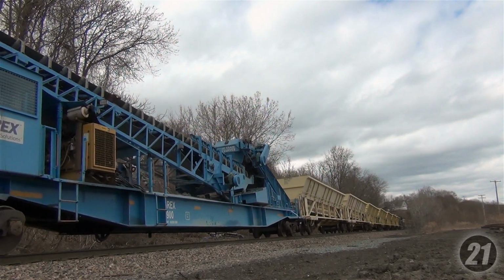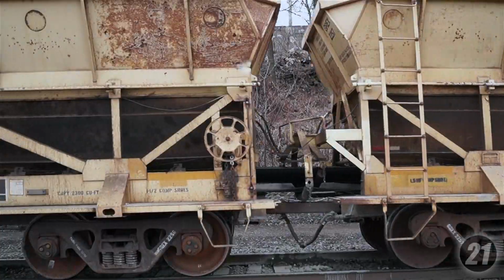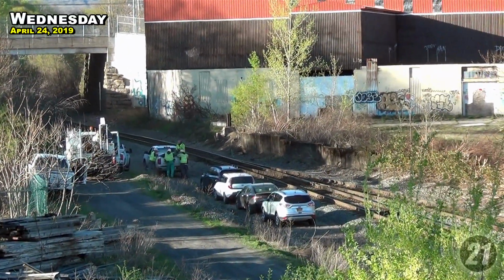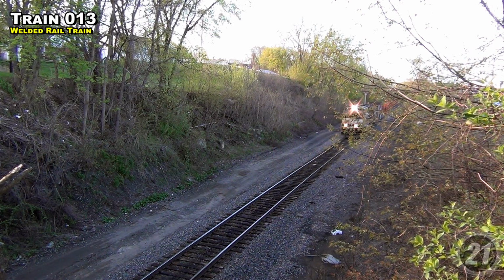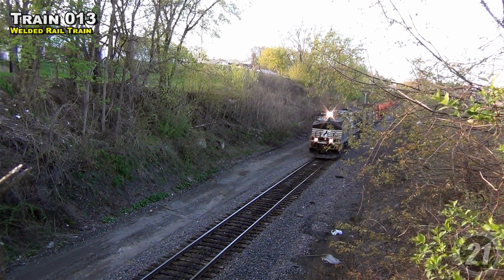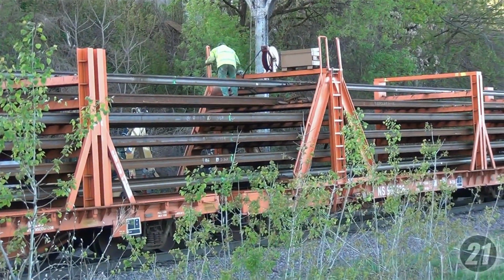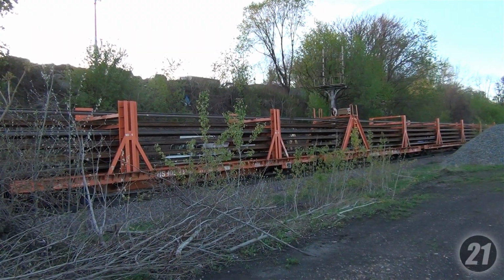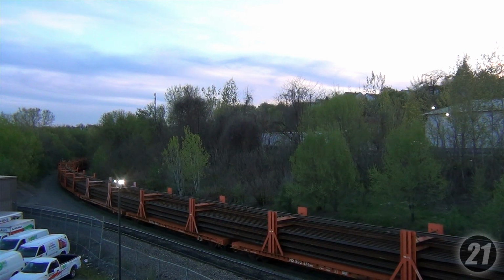[AIR][T-100] DROPPING IRON: Welded Rail Train Screams Like A Banshee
Unloading the ribbon rail from a unit rail train is an interesting and noisy experience.

TRAINS IN THIS VIDEO:
NS 013 (which became 913 the next day)

Trains 21 is a documentary of railroading in the 21st century and a look at the fascinating world of transportation. On this channel we deal with all aspects of railroading with a strong focus on the Northeast USA.

WHITE TAB   = Editorial videos
BLACK TAB    = Everyday railroading
BLUE TAB       = Slideshows and Photo documentaries

627 - Hallstead (Dragging Equipment Detector)
629-631 New Milford (Siding)
643 - Kingsley (Dragging Equipment Detector)
648-650 Hop Bottom (10,000 ft. siding)
653 - Nicholson & the Tunkhannock Creek Viaduct
657 - Factoryville
659-661 Dalton (10,000 ft. siding)
662 - Glenburn (Dragging Equipment Detector)
664 - Clark’s Summit
671 - Steamtown Wye (Bridge Sixty)
672 - Taylor Yard (North end)
673 - Taylor Yard (South end)
677 - (Dragging Equipment Detector)
679 - Dupont Junction (End Sunbury Line, begin River Line)
692 - Buttonwood (Dragging Equipment Detector)
697-699 Hanover (10,000+ ft. Siding)
701 - Retreat State Hospital
706 - Mocanaqua (Dragging Equipment Detector)
714-716 Nescopeck (7,800 ft. siding)
722 - (Dragging Equipment Detector – Hot Bearing Detector)
741 - (Dragging Equipment Detector)
750 - Banks (6,400 ft. siding)
752 - CP Kase (this is where the River Line joins the Norfolk Southern  Buffalo line to Harrisburg and Enola.)